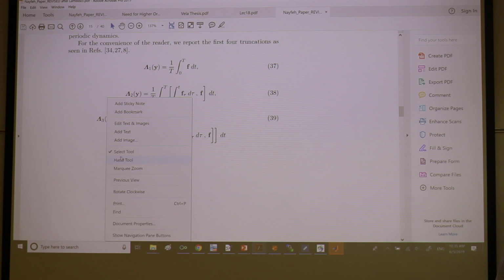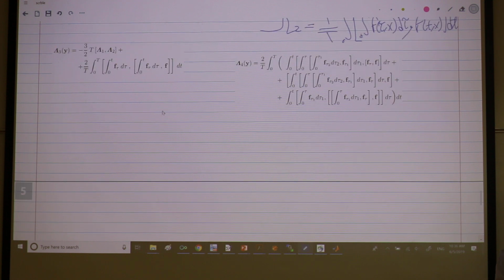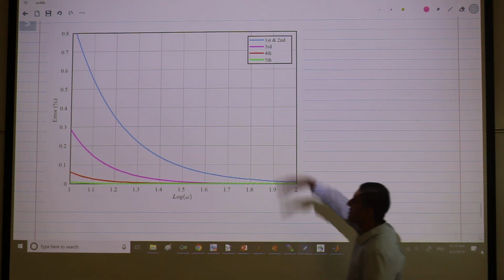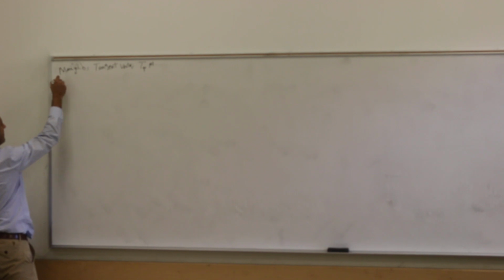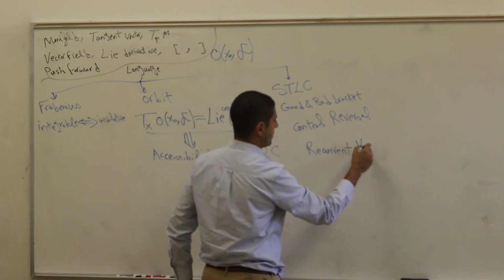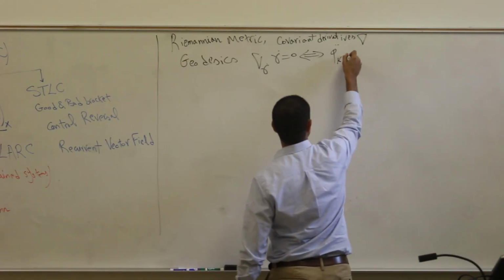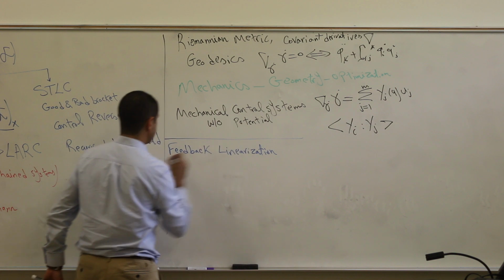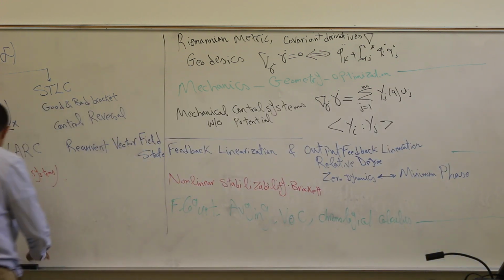Lec19 - 05(Chronological Calculus and Complete Averaging)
Exponential Representation of Flows of Vector Fields, Chronological Calculus, Higher-Order Averaging and Complete Averaging